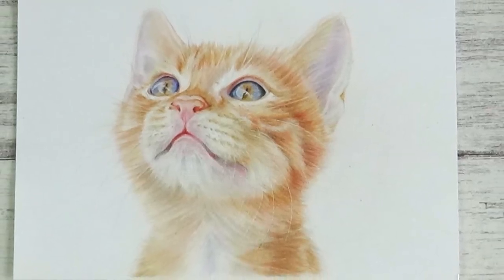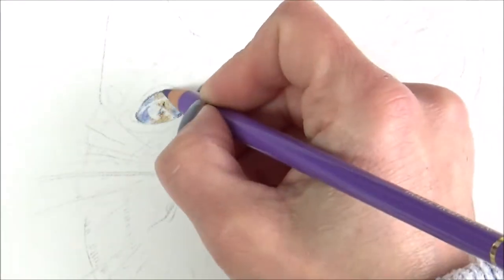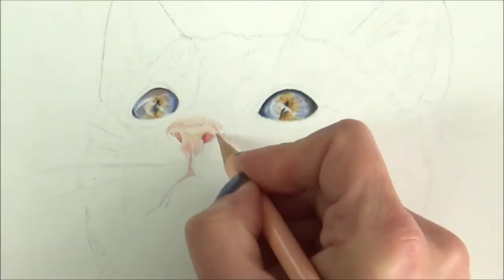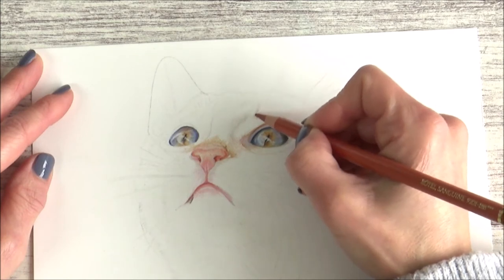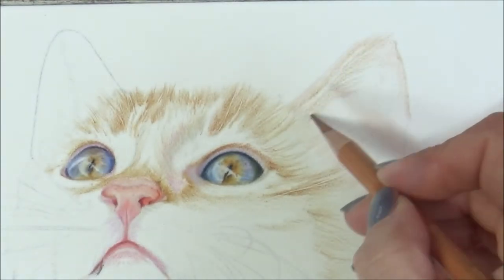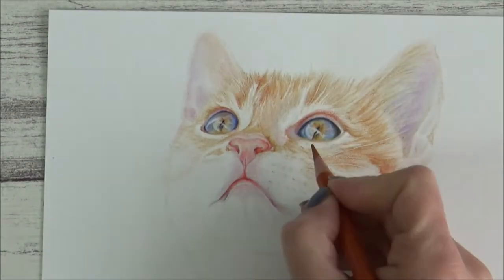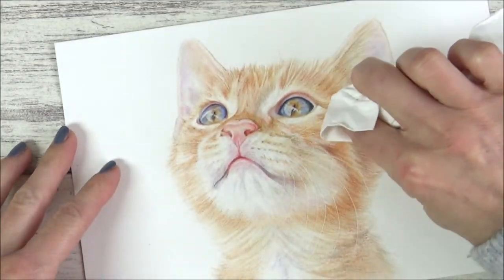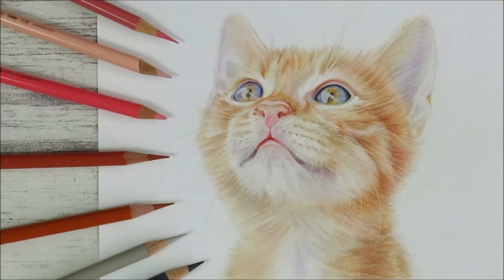Draw REALISTIC CAT EYES, FACE, FUR & WHISKERS in COLOURED PENCILS -a step by step tutorial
🐱Hi Folks!

 In today's step by step video tutorial, I am drawing a realistic cat/ kitten FACE using COLOURED PENCILS and a variety of different techniques. Suitable for beginners to coloured pencils.

I post videos TWICE WEEKLY here in this channel and would love to have you join in the fun!

Sarah

Is there a video you would like to see here on this channel in the future? Why not drop a suggestion in the comments section!

✏️Art Supplies I used to draw the cute cat's face.

Fabriano Artisco Hot Pressed paper
Faber-Castell Polychromos 120 set
Embossing tool
mono zero eraser
Caran D'ache luminance white coloured pencil for blending